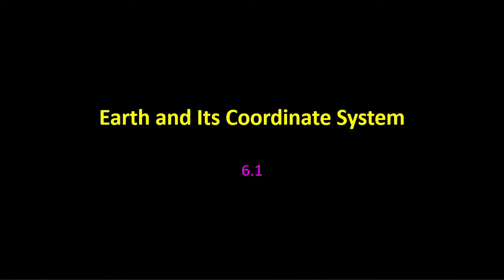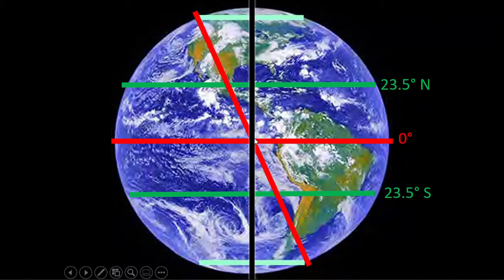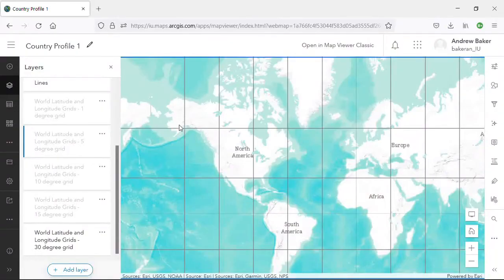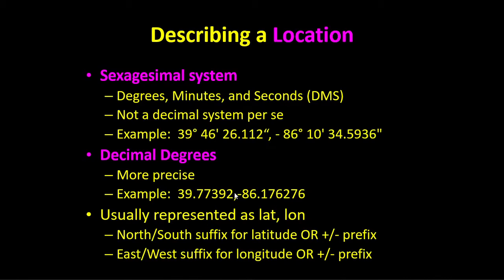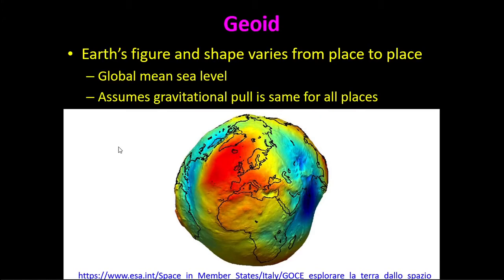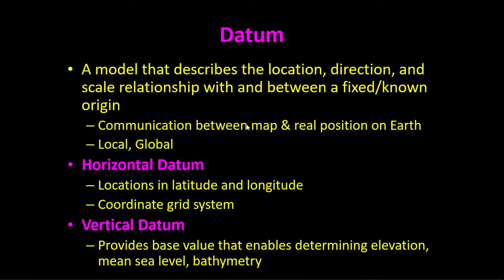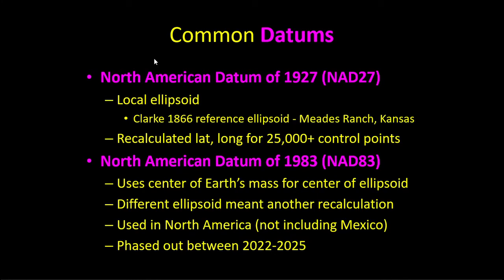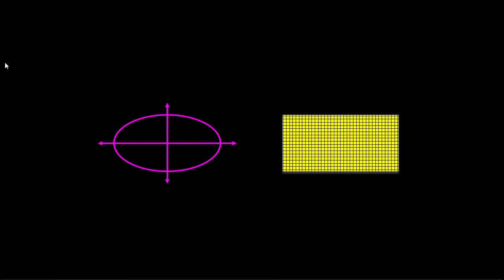Cartography - Online Lecture #6.1